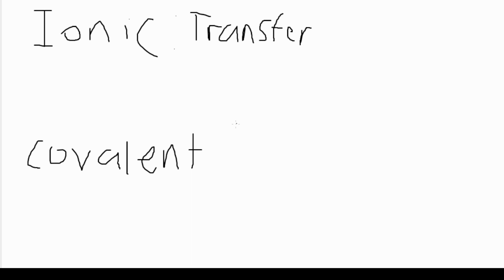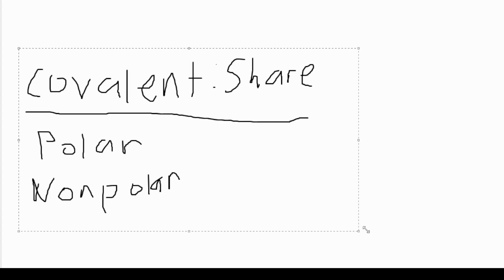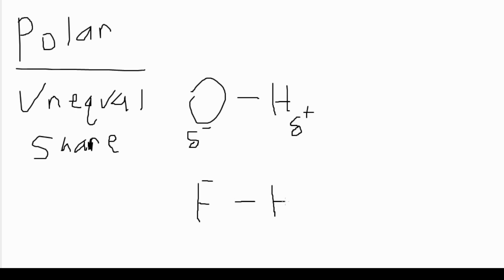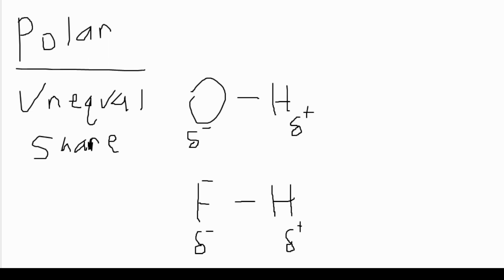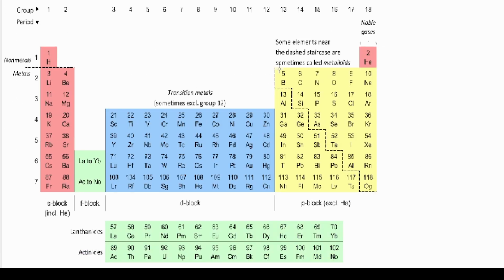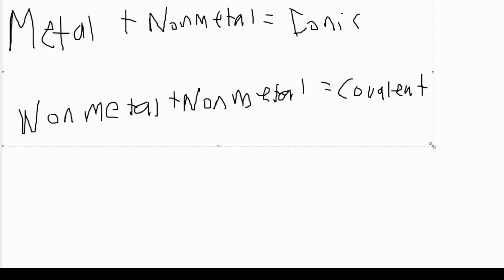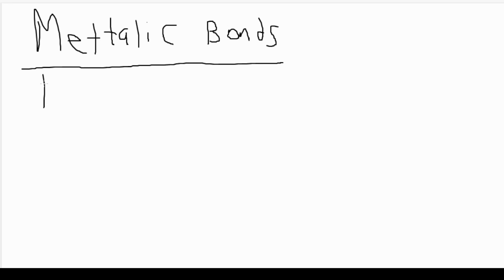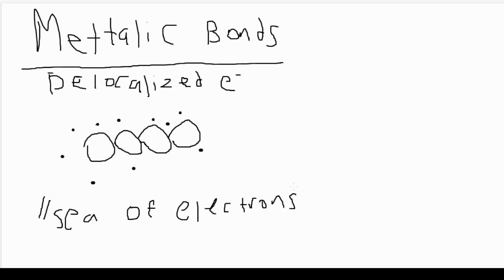AP Chemistry Unit 2 Review - Types of Chemical Bonds (Unit 2, Topic 1)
Today, we cover Unit 2, Topic 1 in AP Chemistry - The Types of Chemical Bonds

Topics Covered are: Ionic vs Covalent Bonds, Polar vs Nonpolar Covalent Bonds, Dipoles, and Metallic Bonds

Timestamps
0:00 - Intro
0:19 - Types of Bonds
0:48 - Polar vs Nonpolar Covalent Bonds
4:24 - The Spectrum of Bonds
5:14 - Types of Atoms in a Bond
7:25 - Metallic Bonds